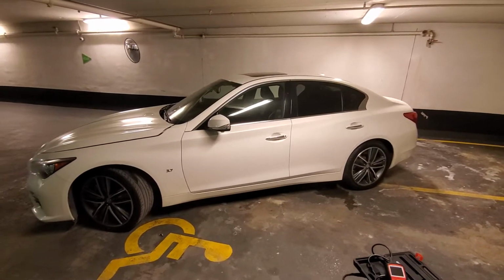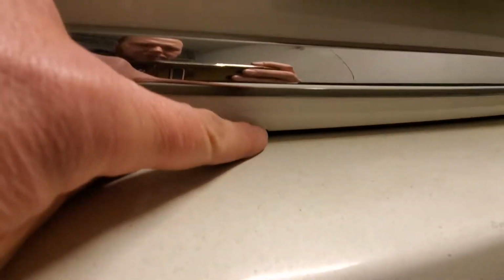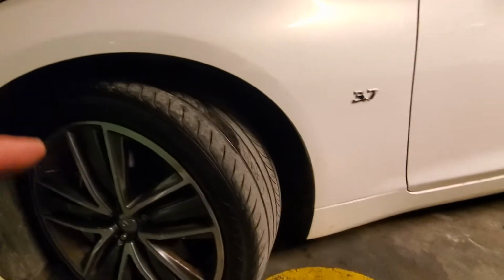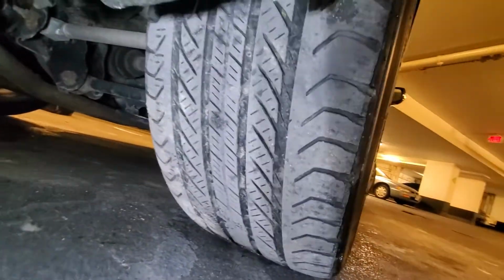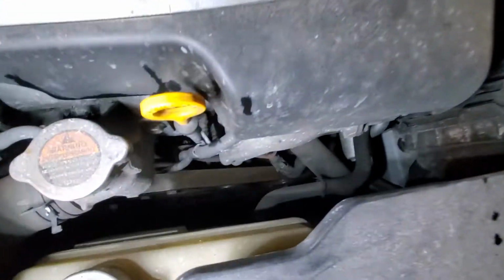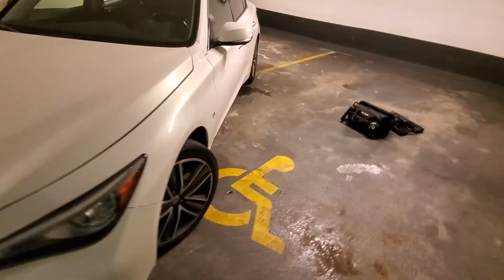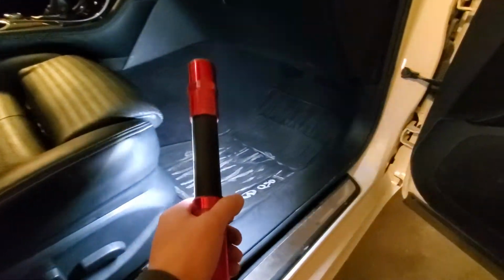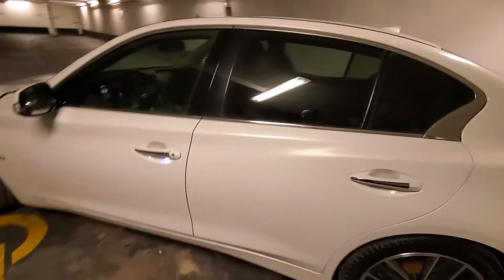2014 Infiniti Q50 used car pre purchase inspection canada 🇨🇦